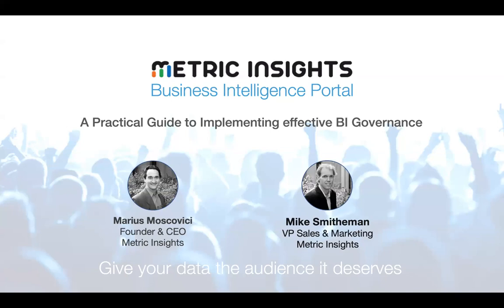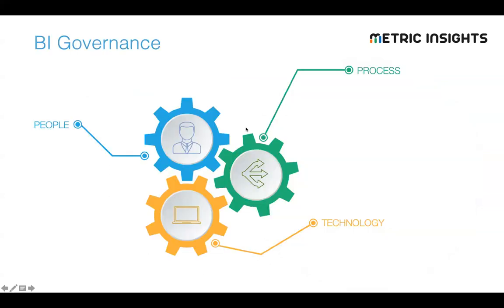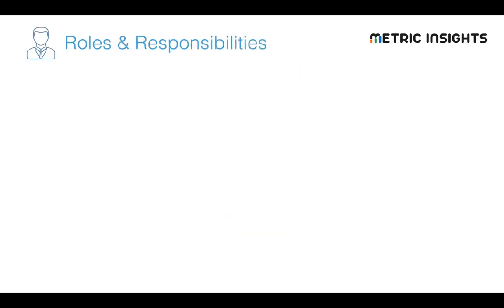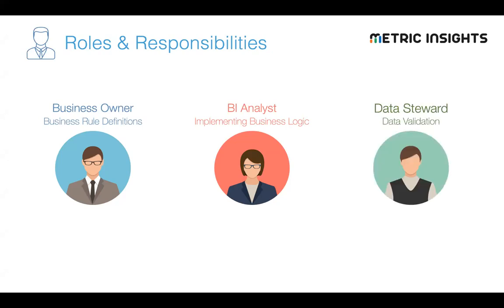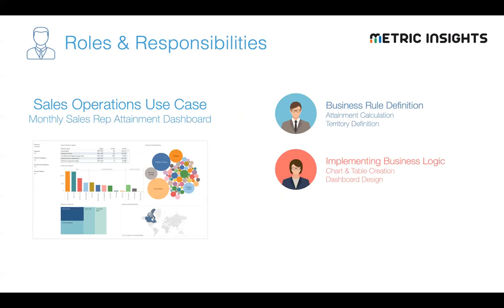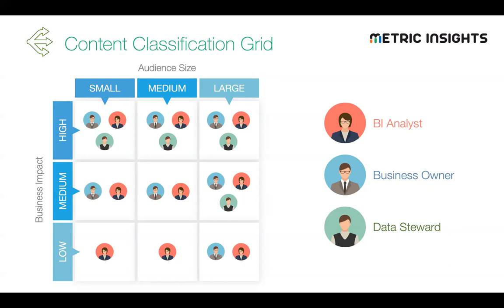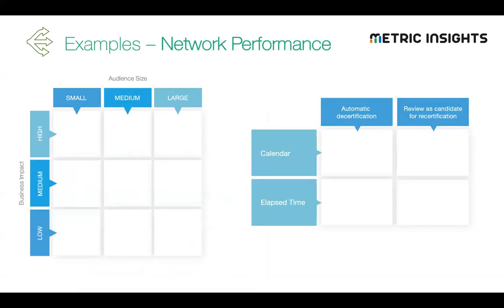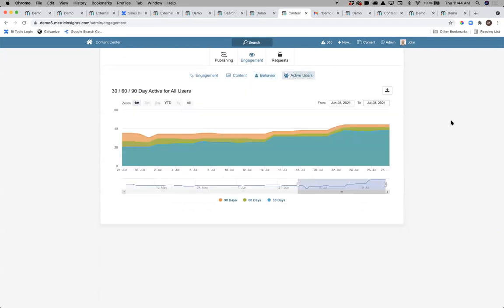A Practical Guide to Implementing Effective BI Governance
Organizations continually fail to generate ROI on their governance initiatives because they are too narrow in scope. To be effective, Business Intelligence (BI) governance must cover both data and visualizations.

This presentation will provide a practical step-by-step guide for implementing effective BI governance and a toolkit for addressing the three critical aspects of any program:

• People – Roles and responsibility in the governance process
• Process – A matrix to map out the right process for each type of information asset
• Technology – The essential components required in your technology stack